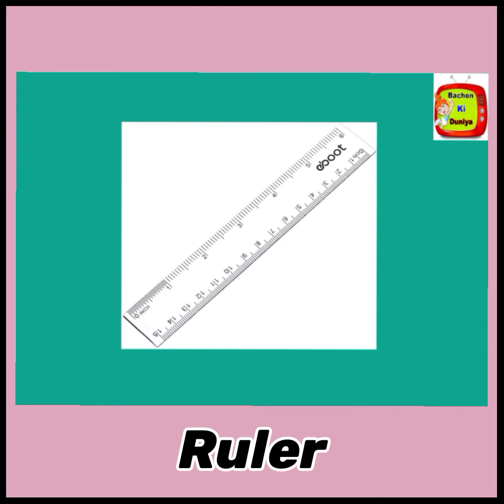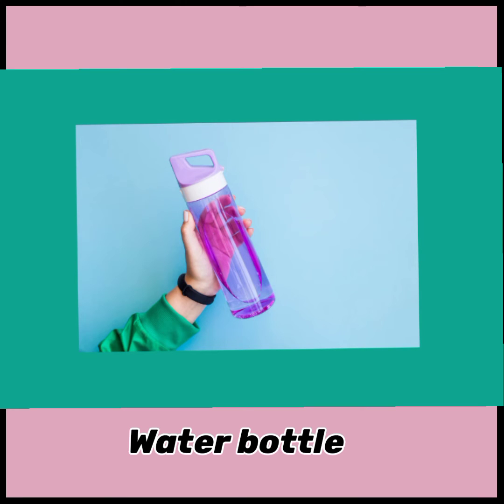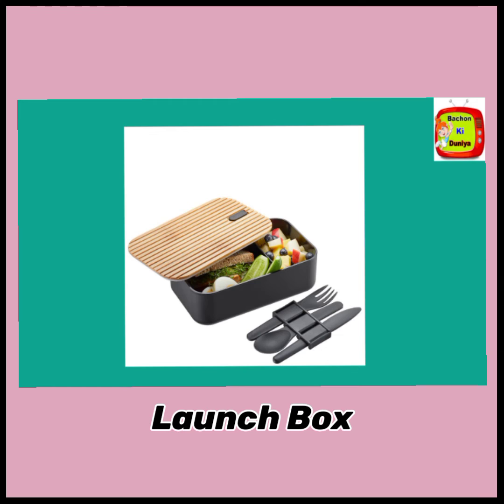Things name✨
# this vedio made for kids
# to learn things name ..
# there are many things
# around us.
watch this vedio and learn easy

my channel.